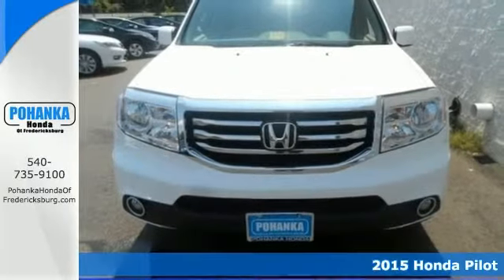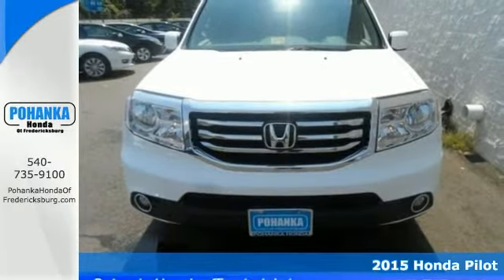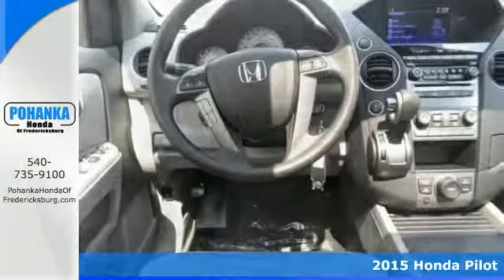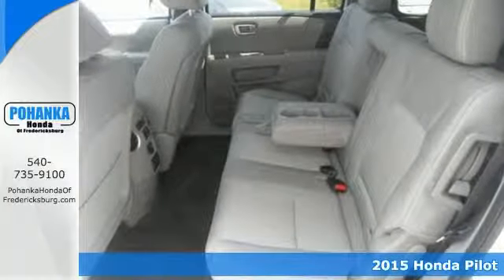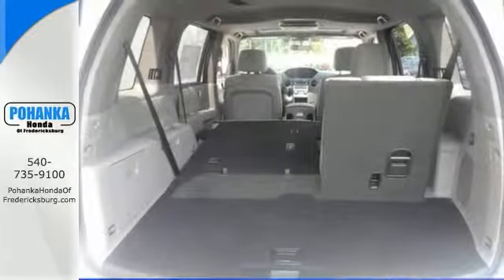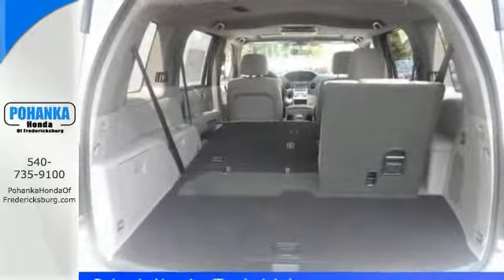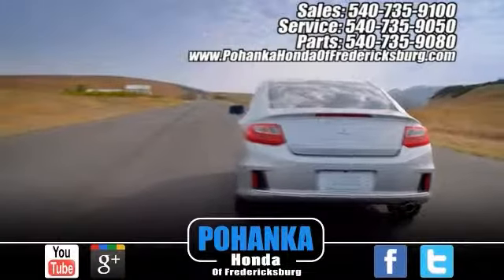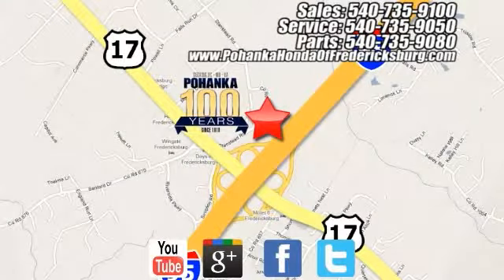2015 Honda Pilot Fredericksburg VA Richmond, VA FFB014993 - SOLD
Year: 2015
Make: Honda
Model: Pilot
Trim: SE
Engine: 3.5L V6
Color: White
Interior: Gray
Stock #: FFB014993
VIN: 5FNYF4H33FB014993
4WD! All the right ingredients! Confused about which vehicle to buy? Well look no further than this great 2015 Honda Pilot. This outstanding Pilot is the SUV with everything you'd expect from Honda, and THEN some. Call us today at to schedule a test drive OR if you don't see what you're looking for we have access to hundreds of pre-owned vehicles that are sure to meet your needs!All prices exclude taxes, title, license, and dealer processing fee of $499.00. Published price subject to change without notice to correct errors or omissions or in the event of inventory fluctuations. All features not on all vehicles. Vehicles shown are for illustration purposes only. MPG is based on 2014 EPA mileage ratings. Use for comparison purposes only. Your mileage will vary depending on driving conditions, how you drive and maintain your vehicle, battery-pack and other factors.

Address:
60 South Gateway Drive